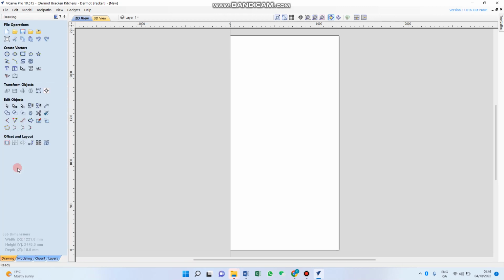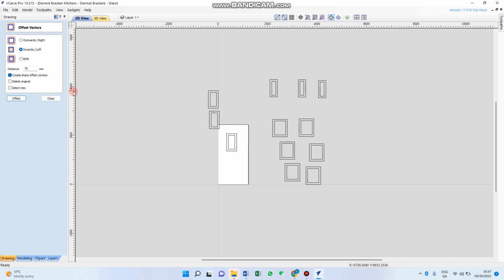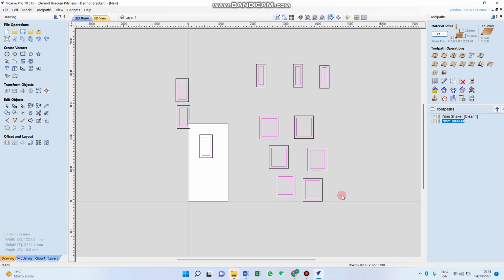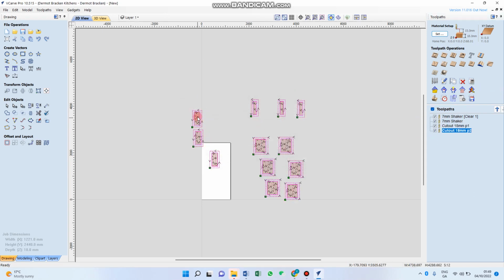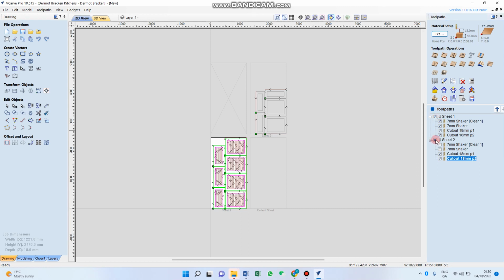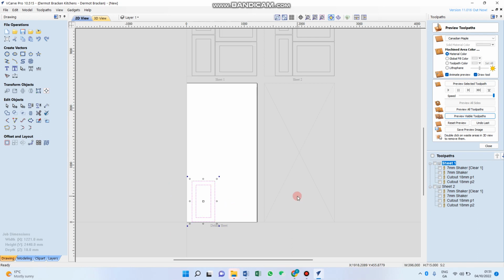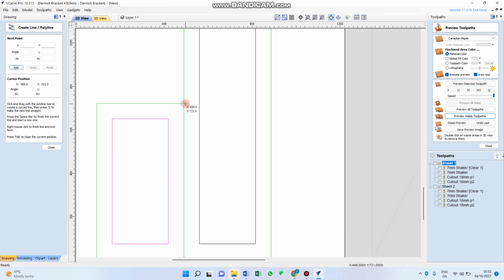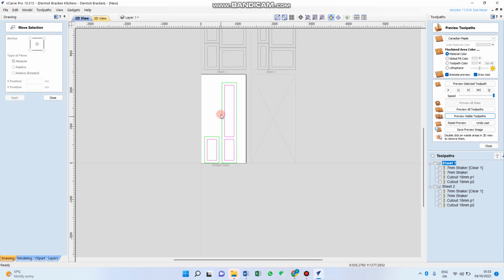7 Door Order